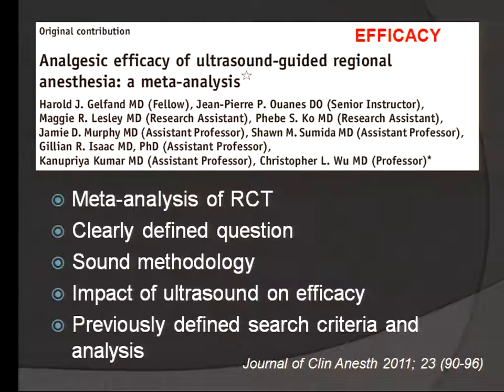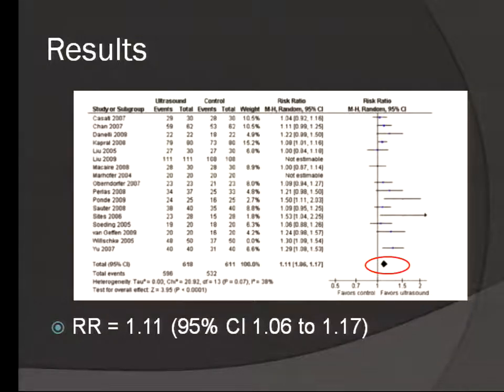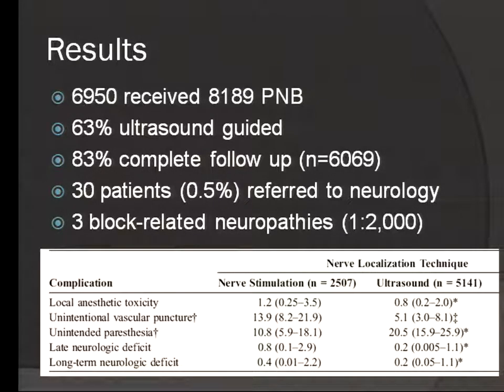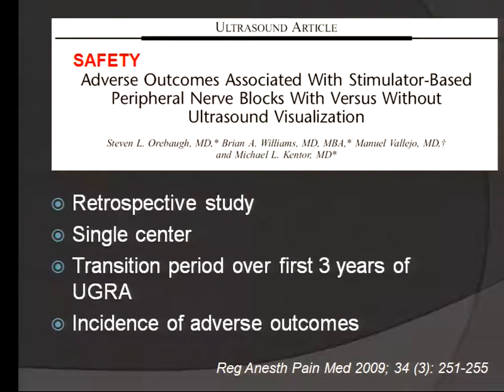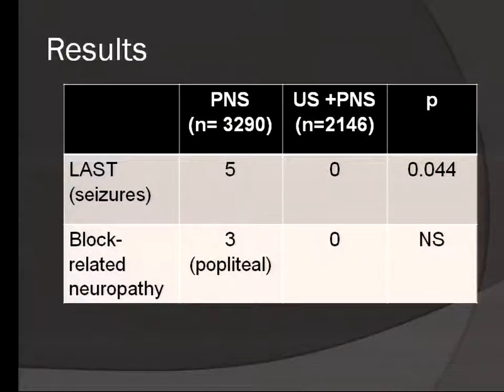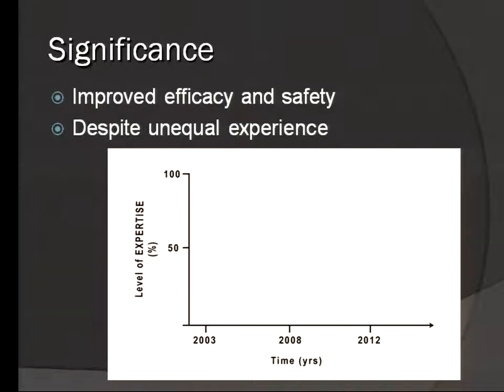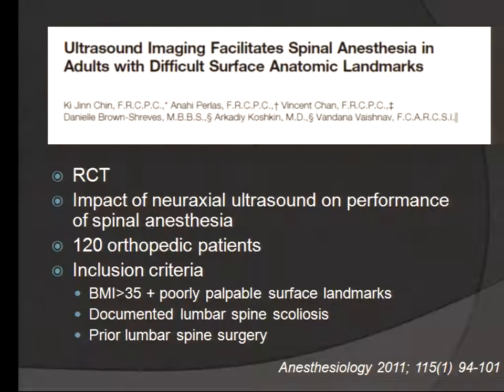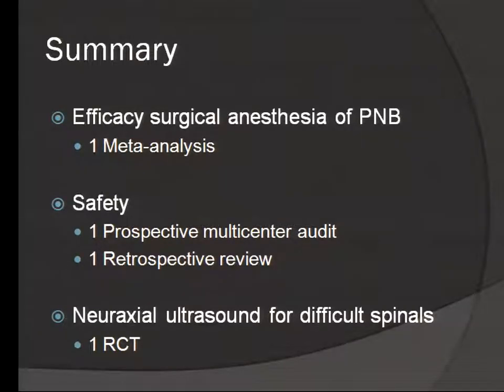Regional Anesthesia - Most Significant UGRA Publications in the Past 3 Years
ISURA 2012 Lecture

Anahi Perlas, MD, FRCPC
Associate Professor
Department of Anesthesia
Toronto Western Hospital